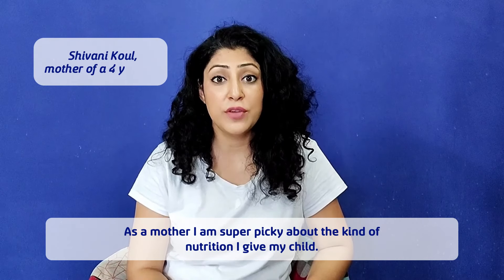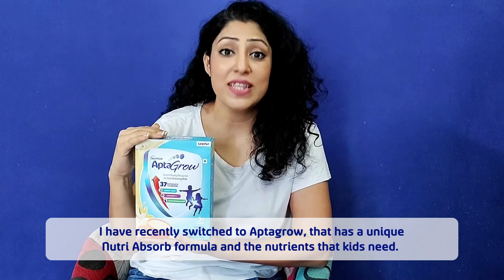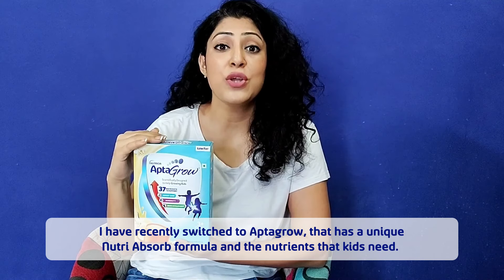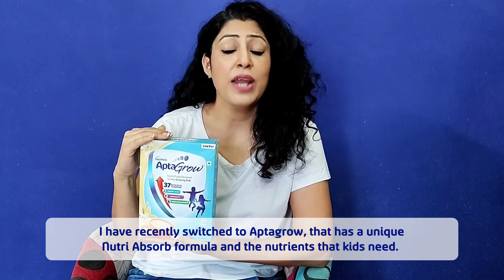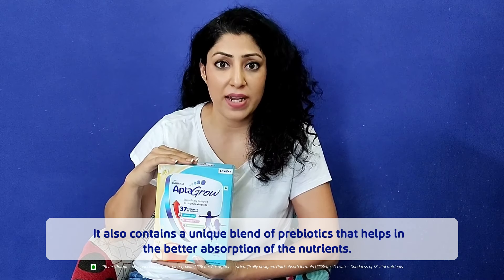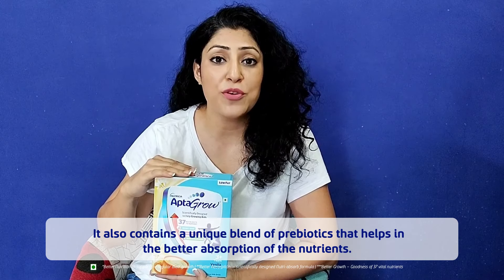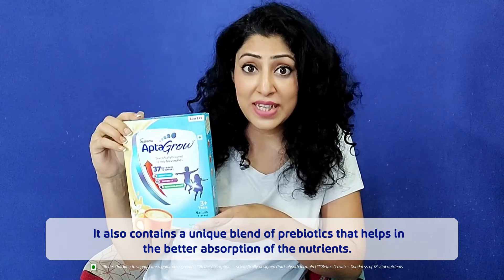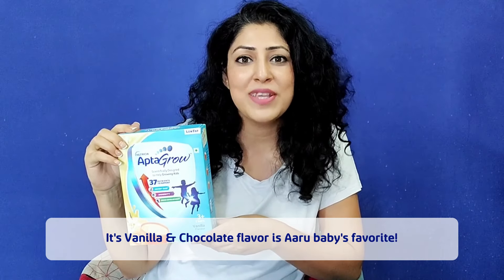AptaGrow | Making Sure Your Child is Eating Right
If you are anything like most mothers, you are super picky when it comes to their nutrition. In this video, Shivani tells us why AptaGrow works for her kid. So have you tried AptaGrow for your little one?